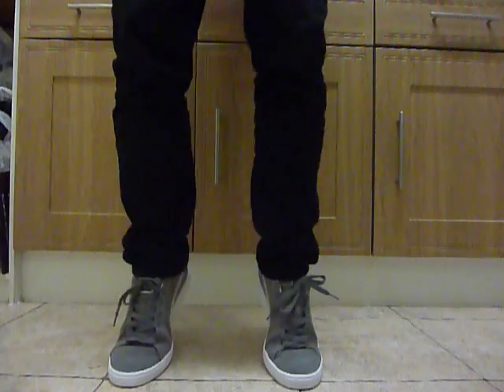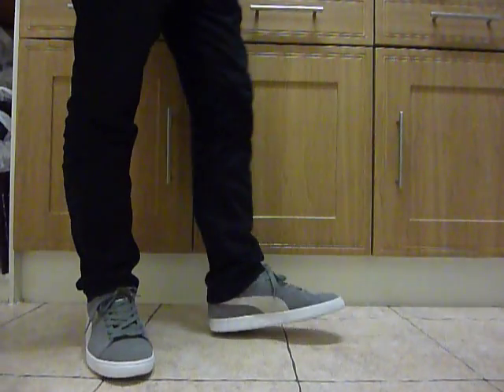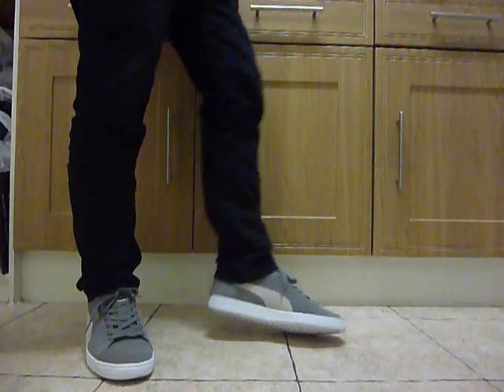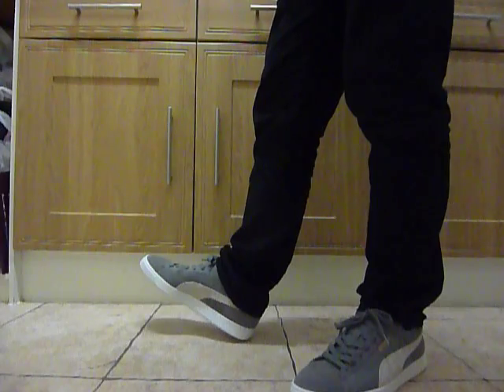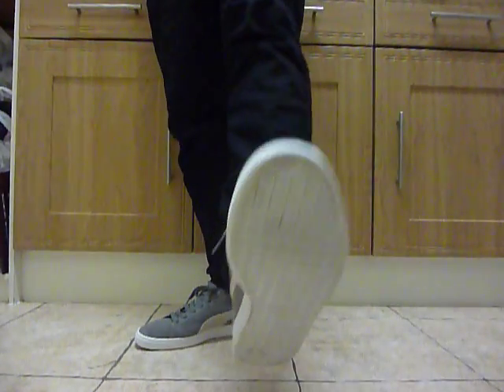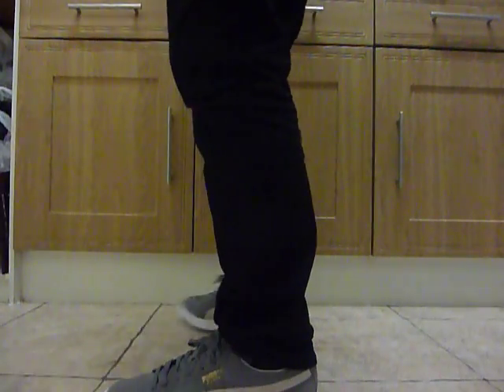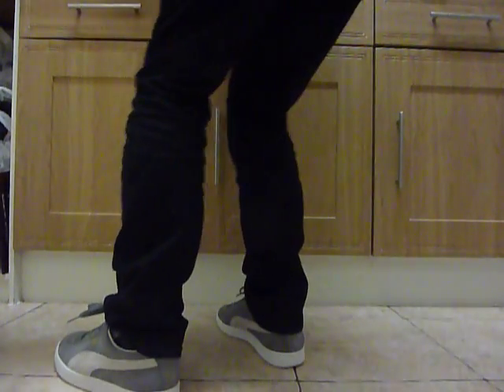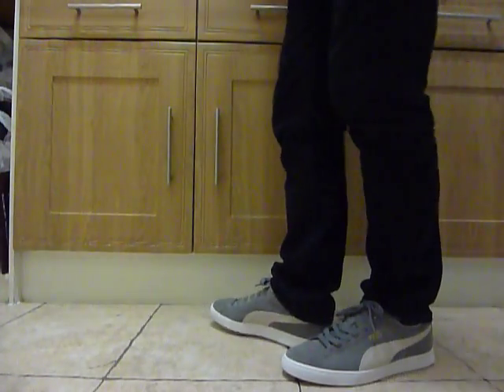Puma Suede Classic with Levi`s 511 slim Skate Swag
Review of sweet combo Puma Suede in grey/white with Levi`s 511 slim (size up to make it look a little bit more relaxed)